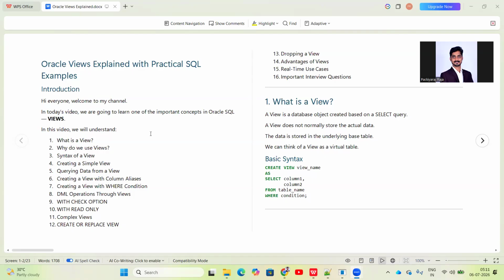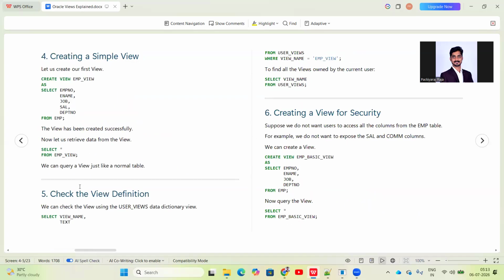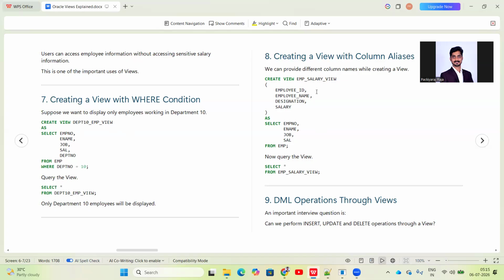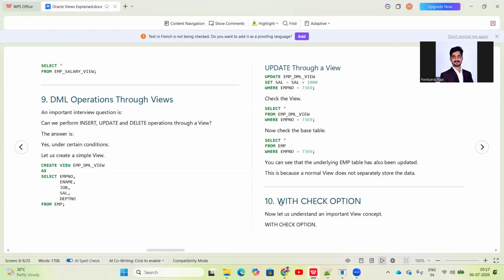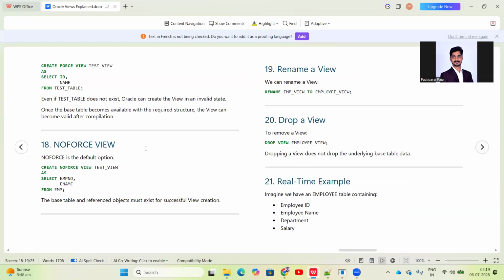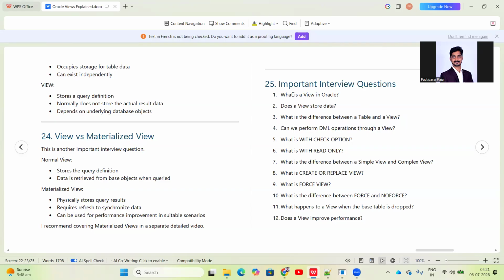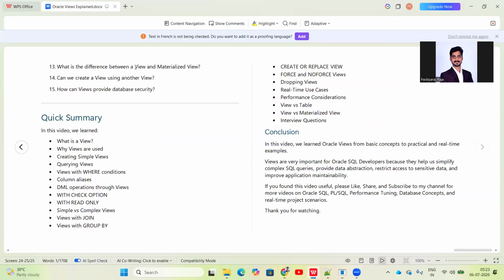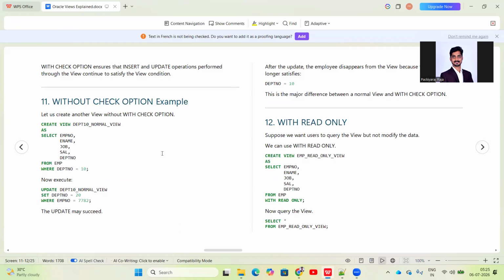Oracle Views Complete Tutorial | Simple View, Complex View, WITH CHECK OPTION & READ ONLY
In this video, I explain Oracle Views from basic concepts to practical and real-time SQL examples.

A View in Oracle is a database object created based on a SELECT query. Views are widely used in real-time projects to simplify complex SQL queries, provide data abstraction, improve security, and restrict access to sensitive information.

📌 Topics Covered in This Video:

✅ What is a View in Oracle?

✅ Why Do We Use Views?

✅ View Syntax

✅ Creating a Simple View

✅ Querying Data from a View

✅ Checking Views Using USER_VIEWS

✅ Creating Views with Column Aliases

✅ Creating Views with WHERE Conditions

✅ DML Operations Through Views

✅ INSERT, UPDATE, and DELETE Using Views

✅ WITH CHECK OPTION

✅ WITH READ ONLY

✅ Simple View vs Complex View

✅ Creating Views Using JOIN

✅ Creating Views Using GROUP BY and Aggregate Functions

✅ CREATE OR REPLACE VIEW

✅ FORCE and NOFORCE Views

✅ Renaming and Dropping Views

✅ Real-Time Security Use Cases

✅ View Performance Considerations

✅ View vs Table

✅ View vs Materialized View

✅ Important Oracle View Interview Questions

💡 Real-Time Use Case:

In real-time projects, we may have tables containing sensitive information such as employee salaries, personal information, or bank details.

Instead of providing direct access to the complete table, we can create a View containing only the required columns and provide users access to that View.

This helps us achieve better security and data abstraction.

🎯 This video will be useful for:

Oracle SQL Developers | PL/SQL Developers | Database Developers | Students | Freshers | Experienced Professionals | Interview Preparation

Watch the complete video to understand Oracle Views with practical SQL examples and real-time scenarios.